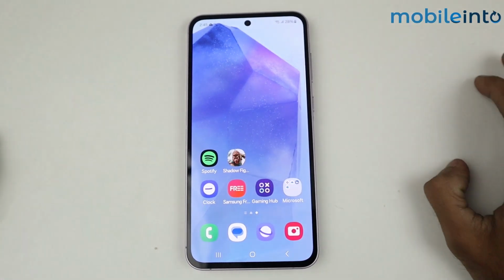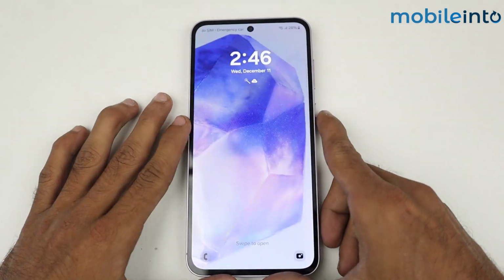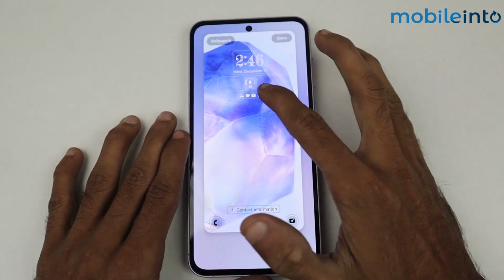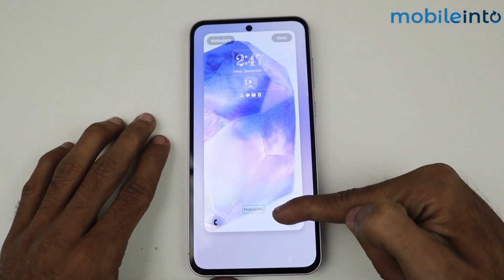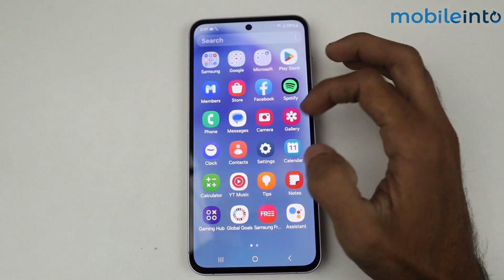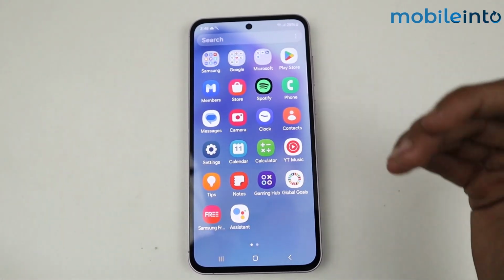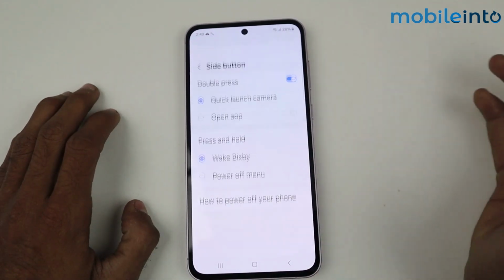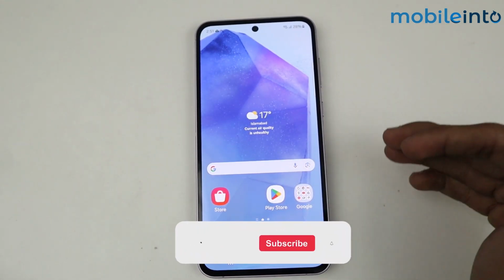Samsung A35 5G : Top Best Tips And Tricks - Hidden Features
This video covers top best tips and tricks in Samsung A35 also discuss hidden and cool features in Samsung A35 5G, follow these steps.